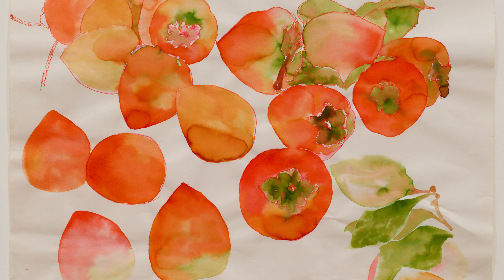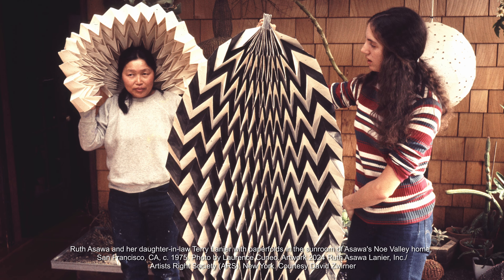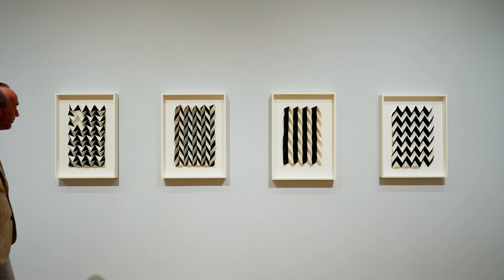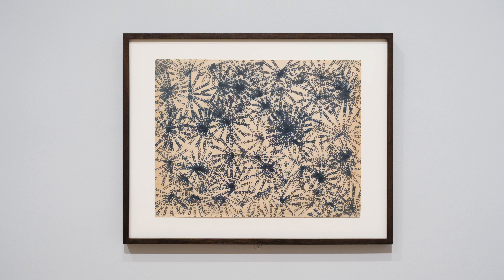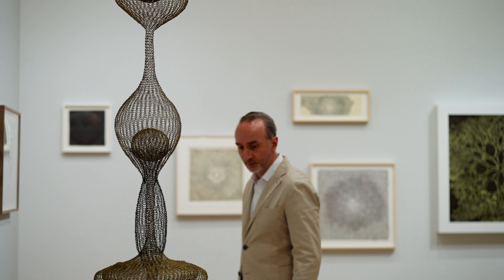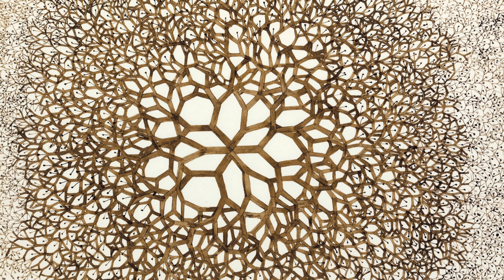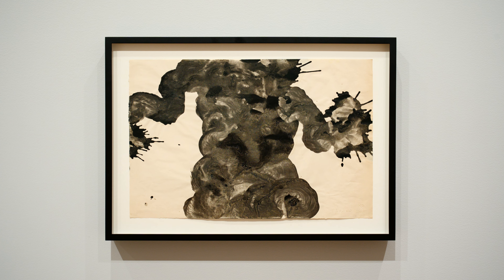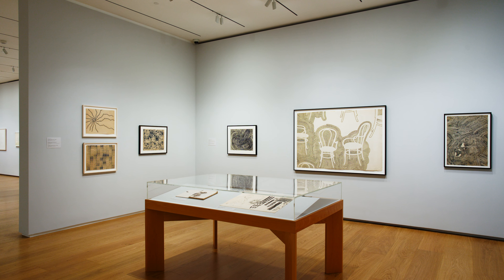"Ruth Asawa Through Line"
"Ruth Asawa Through Line," on view March 22–July 21, 2024, is the first exhibition to focus on the artist's lifelong drawing practice.

"Ruth Asawa Through Line" is co-curated by Edouard Kopp, John R. Eckel, Jr. Foundation Chief Curator, The Menil Drawing Institute and Kim Conaty, Steven and Ann Ames Curator of Drawings and Prints at the Whitney Museum of American Art, with Kirsten Marples, Curatorial Associate at the Menil Drawing Institute, and Scout Hutchinson, Curatorial Fellow at the Whitney Museum of American Art.